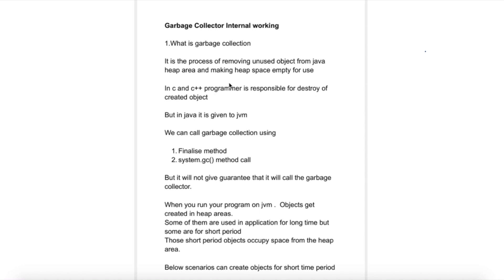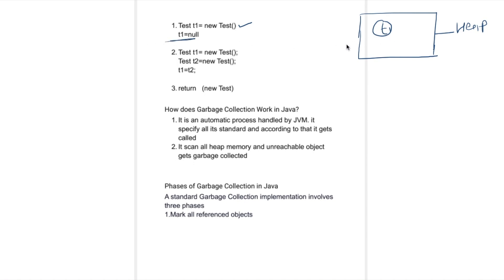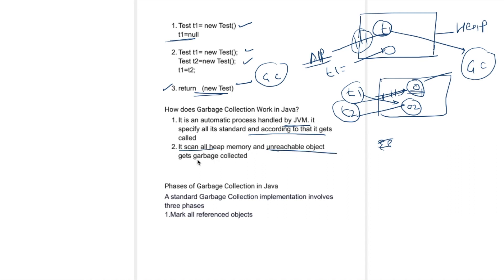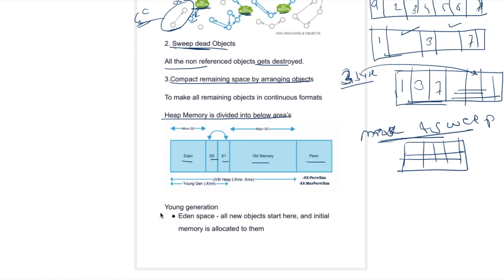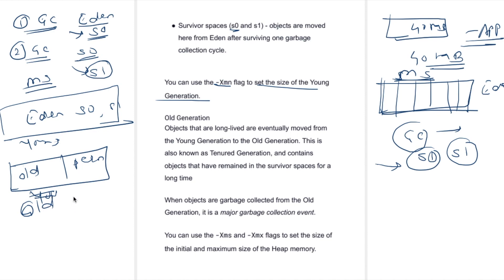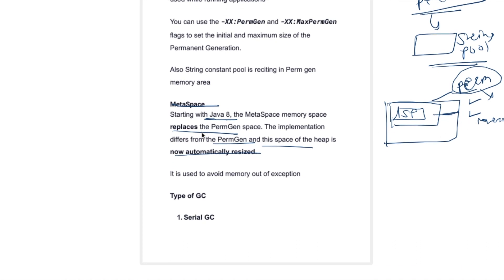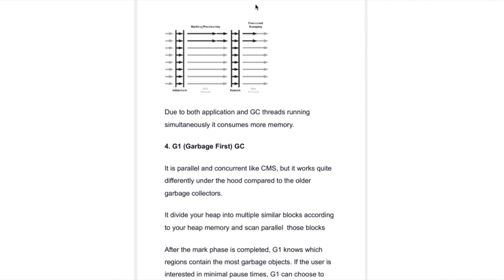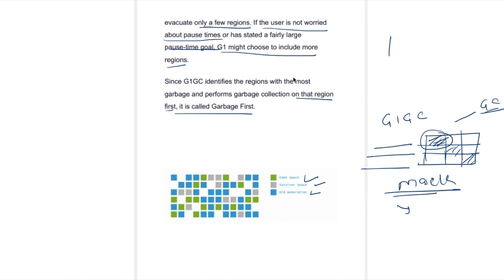Garbage Collection in Java | Types | How It works | Example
Garbage Collector Internal working

1.What is garbage collection

It is the process of removing unused object from java heap area and making heap space empty for use

In c and c++ programmer is responsible for destroy of created object

But in java it is given to jvm

We can call garbage collection using

Finalise method

system.gc() method call

But it will not give guarantee that it will call the garbage collector.

When you run your program on jvm .  Objects get  created in heap areas.

Some of them are used in application for long time but some are for short period

Those short period objects occupy space from the heap area.

Below scenarios can create objects for short time period

Test t1= new Test()

 t1=null

       Test t2=new Test();

 t1=t2;

return   (new Test)

How does Garbage Collection Work in Java?
It is an automatic process handled by JVM. it specify all its standard and according to that it gets called

It scan all heap memory and unreachable object gets garbage collected

Phases of Garbage Collection in Java
A standard Garbage Collection implementation involves three phases

1.Mark all referenced objects

2. Sweep dead Objects

All the non referenced objects gets destroyed.

3.Compact remaining space by arranging objects

To make all remaining objects in continuous formats

Heap Memory is divided into below area’s

Young generation

Eden space - all new objects start here, and initial memory is allocated to them

Survivor spaces (s0 and s1) - objects are moved here from Eden after surviving one garbage collection cycle.

You can use the -Xmn flag to set the size of the Young Generation.

Old Generation
Objects that are long-lived are eventually moved from the Young Generation to the Old Generation. This is also known as Tenured Generation, and contains objects that have remained in the survivor spaces for a long time

When objects are garbage collected from the Old Generation, it is a major garbage collection event.

You can use the -Xms and -Xmx flags to set the size of the initial and maximum size of the Heap memory.

Permanent Generation
It store meta information about classes and methods used while running applications

You can use the -XX:PermGen and -XX:MaxPermGen flags to set the initial and maximum size of the Permanent Generation.

Also String constant pool is reciting in Perm gen memory area

MetaSpace
Starting with Java 8, the MetaSpace memory space replaces the PermGen space. The implementation differs from the PermGen and this space of the heap is now automatically resized.

It is used to avoid memory out of exception

Type of GC

Serial GC

only one thread is used to collect all garbage from all phase of memory

It is stop world event ,where all threads in application stops and only GC thread runs

It is very difficult for application which has low latency

Eg. Share market

2.Parallel GC

Where multiple threads simultaneously collect garbage.

This is the default implementation of GC in the JVM and is also known as Throughput Collector

3.CMS (Concurrent Mark Sweep) GC

CMS runs concurrently alongside application processes to minimise “stop the world” events.

Due to both application and GC threads running simultaneously it consumes more memory.

4. G1 (Garbage First) GC

It is parallel and concurrent like CMS, but it works quite differently under the hood compared to the older garbage collectors.

It divide your heap into multiple similar blocks according to your heap memory and scan parallel  those blocks

After the mark phase is completed, G1 knows which regions contain the most garbage objects. If the user is interested in minimal pause times, G1 can choose to evacuate only a few regions. If the user is not worried about pause times or has stated a fairly large pause-time goal, G1 might choose to include more regions.

Since G1GC identifies the regions with the most garbage and performs garbage collection on that region first, it is called Garbage First